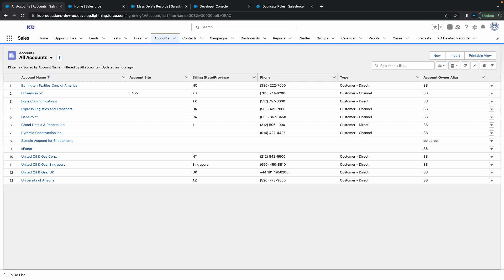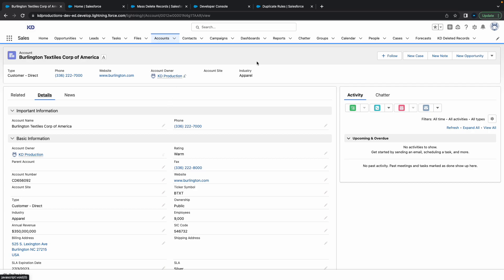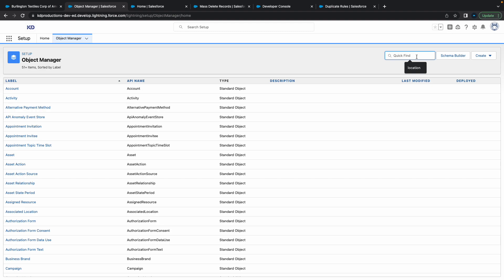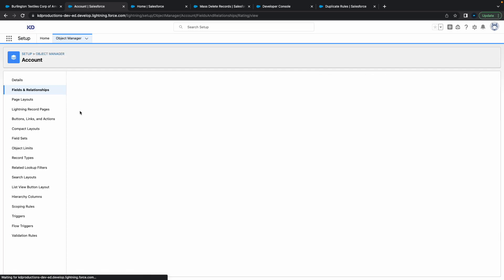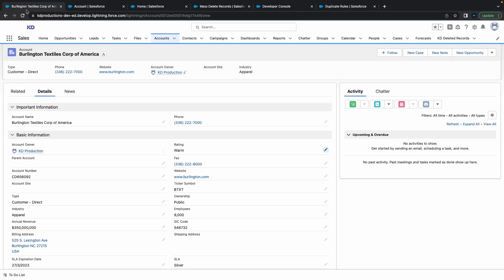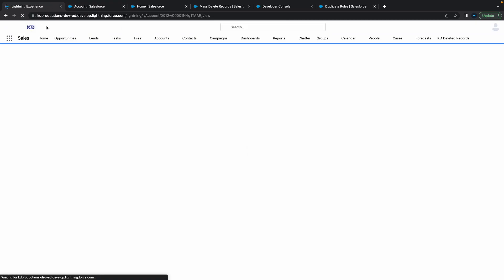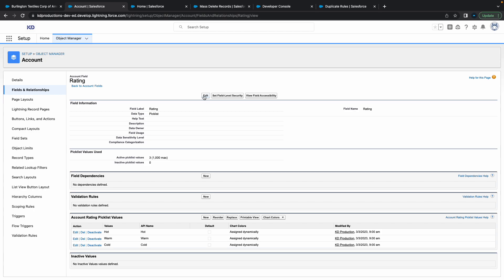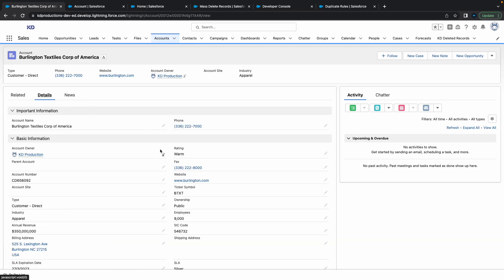How to set Field Level Security in Salesforce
Straight to the point Salesforce video on How to set Field Level Security in Salesforce